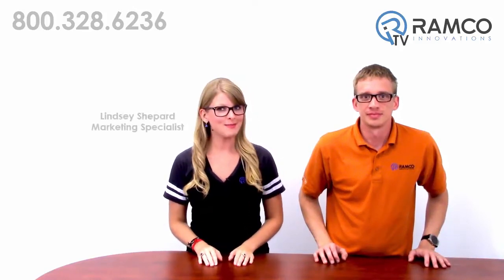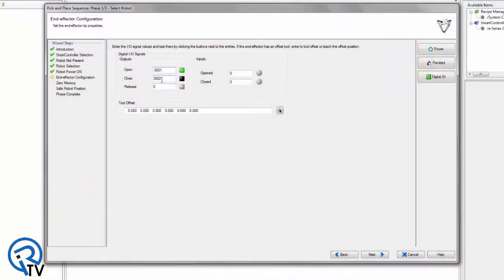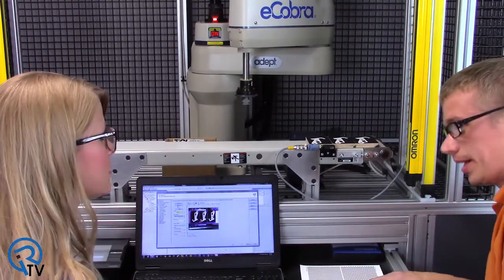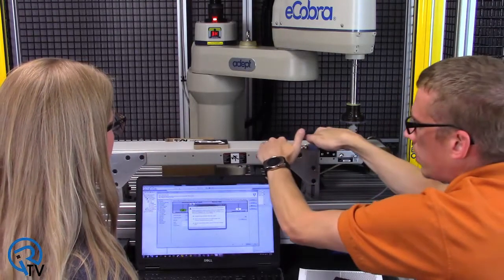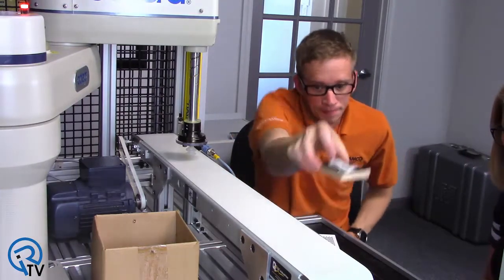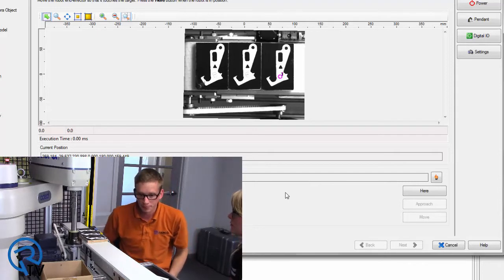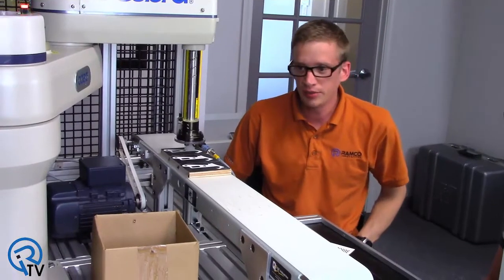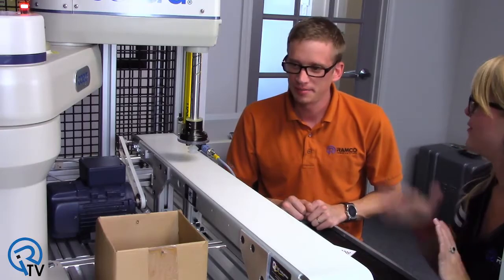Omron Adept Conveyor Tracking Programming in 15 Minutes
In this video, Brad Vorrie and Lindsey Shepard demonstrate the ease of use of the Adept Ace Software for Vision Guidance and Conveyor Tracking.

It takes them less than 15 minutes to have the robot programmed and running a complex pick and place application utilizing a vision guidance system and conveyor tracking.

The robot can pick up parts in any orientation and place them in the same direction in the package.

When our Marketing Specialist, whom is not trained in robot programming language has a robot programmed in a complex pick and place application in less than 15 minutes says a lot about the powerfully intuitive ACE Software from Omron Adept Technologies.

If you utilize robots in your manufacturing facility and have 15 minutes to spare, this video is worth a look.